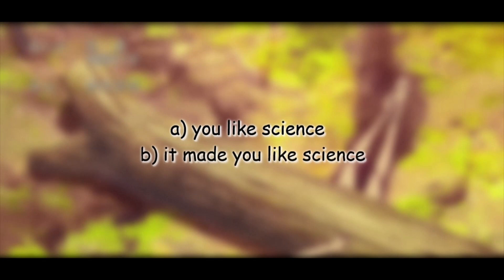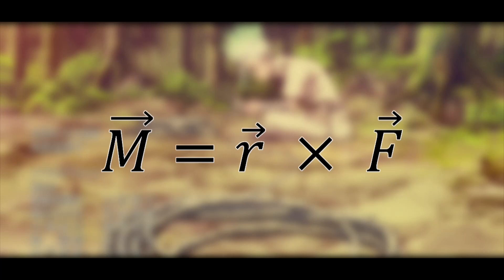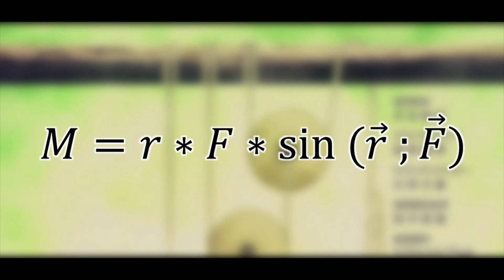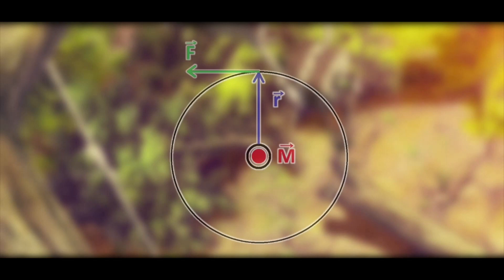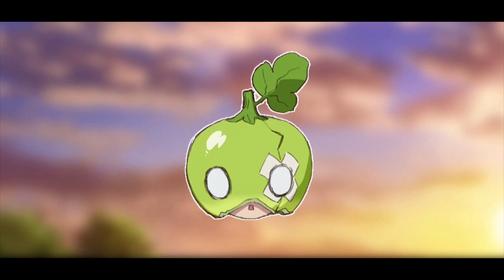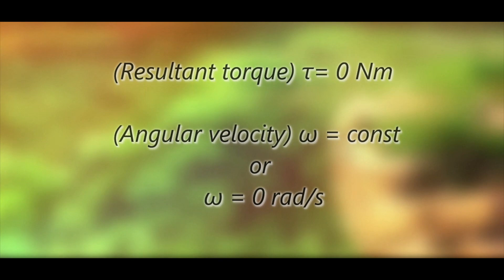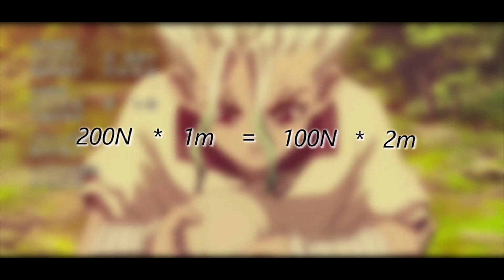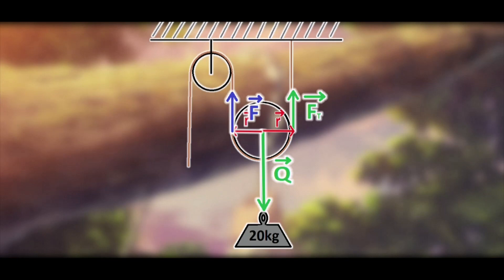Explaining Dr. STONE Inventions - PULLEY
Hello! Lemme know what do you think about it
Anime in vid: | Dr. STONE | Season 1 | Episode 6 |